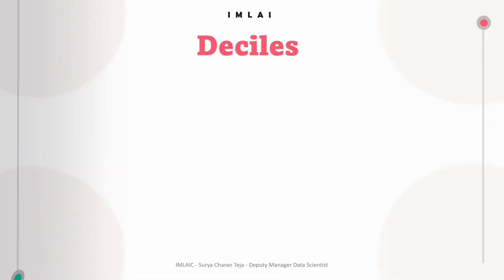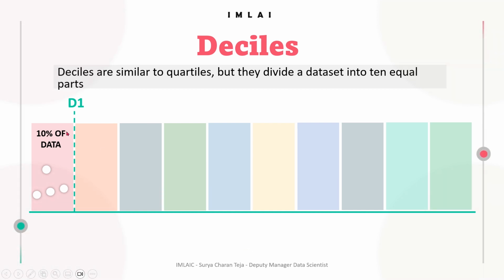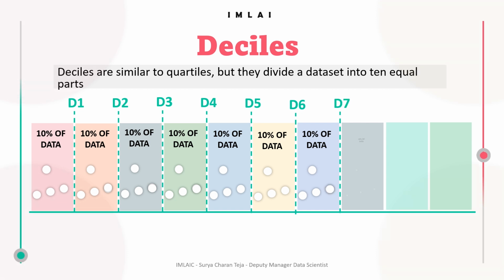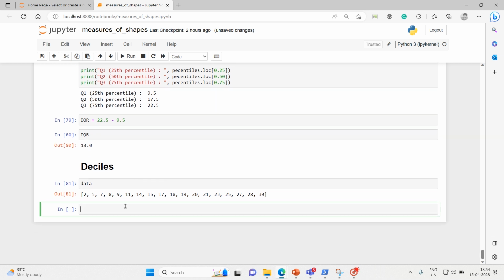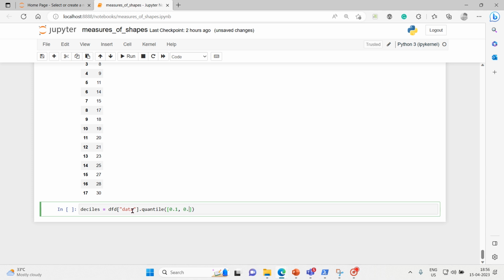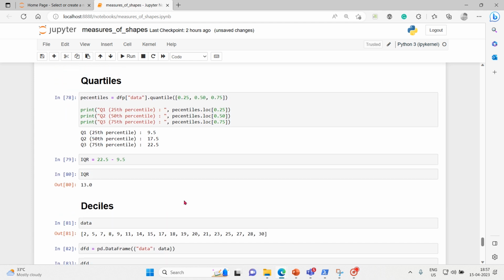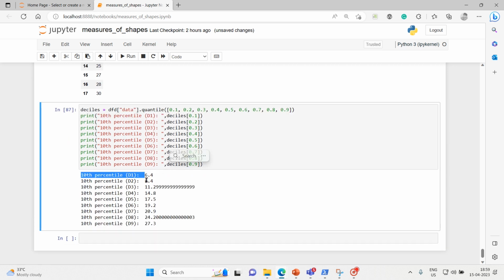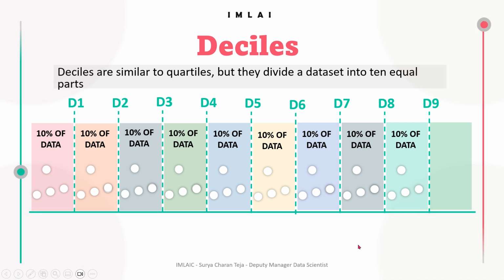15_3 Understanding Deciles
15_3 Understanding Deciles